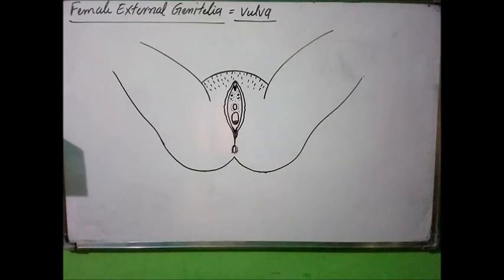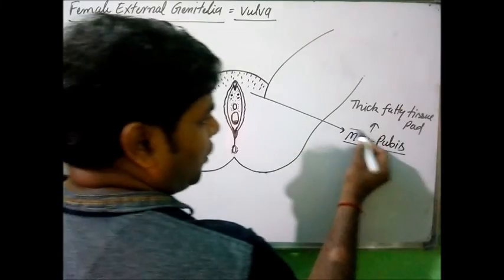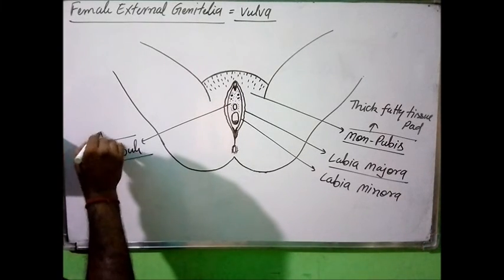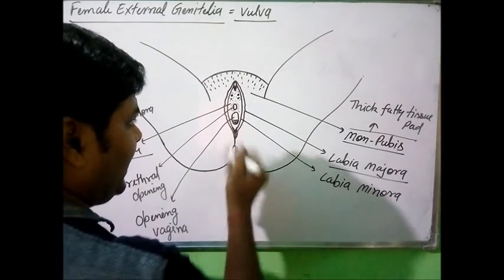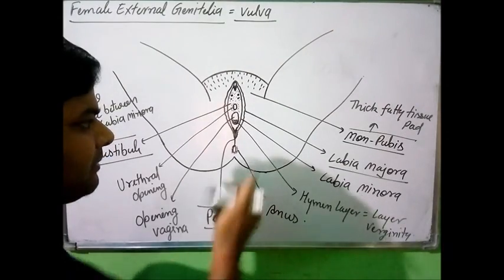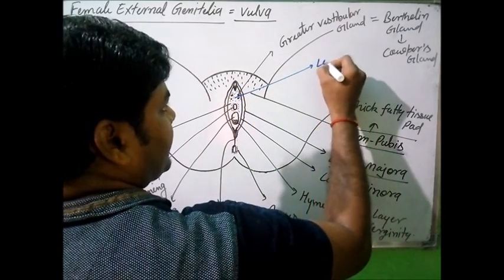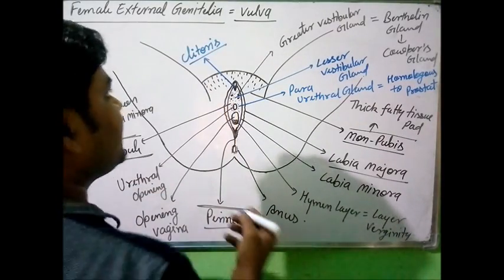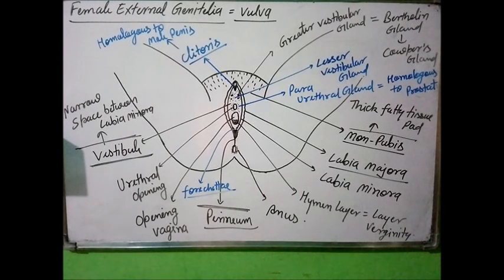Female External Genitalia (vulva) ( in English)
details of female External genital organs.